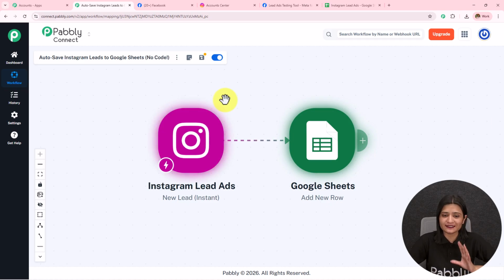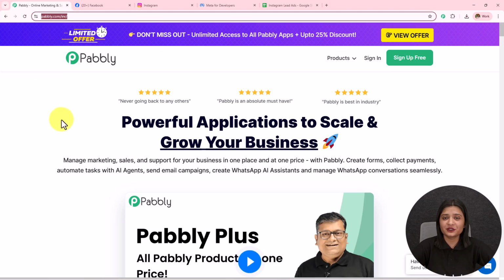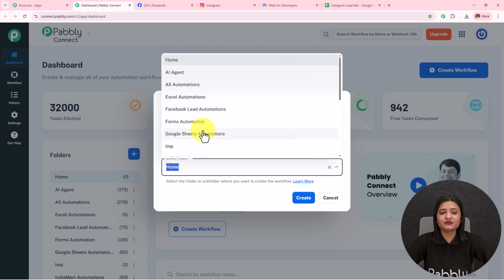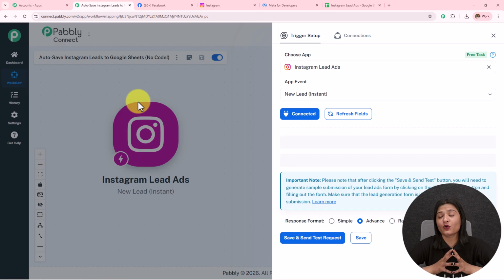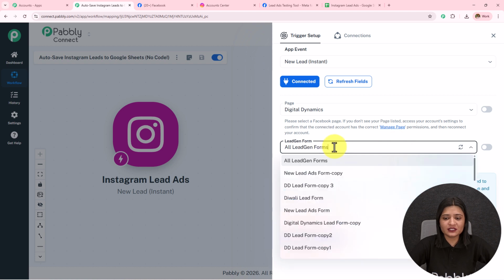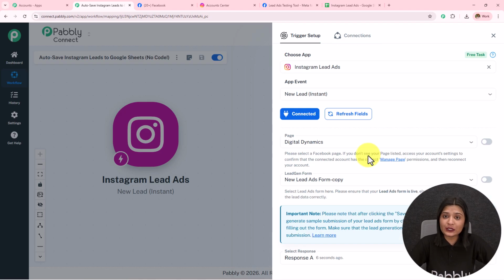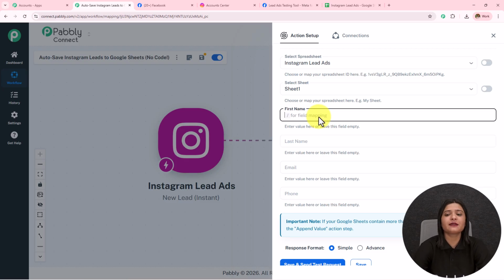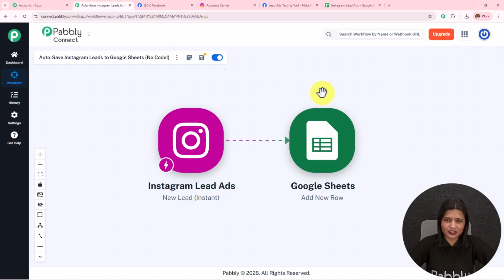Auto-Save Instagram Leads to Google Sheets (No Code!)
In this video, you'll learn how to automatically save Instagram leads to Google Sheets without any coding required. We’ll guide you through using Instagram as your lead source and Google Sheets as your organized database. With Pabbly Connect, you can effortlessly automate this process, capturing leads directly from Instagram and sending them to Google Sheets in real-time. This automation not only saves you time but also ensures that your lead management is efficient and organized.

Use Case:-

Businesses receiving Instagram DMs can automatically capture every enquiry and store it inside Google Sheets in real time. No more manual copy-pasting or missed messages. Each lead is organized with details like name, message, and timestamp for easy tracking. The data can then trigger follow-ups via email, WhatsApp, or CRM updates instantly. This ensures faster responses, better lead management, and higher conversion rates — all without writing a single line of code.

Benefits of Pabbly Connect:

1. Automation: Save time, money, and resources by automating tasks.

2. Integration: Connect various web services to create efficient workflows.

3. Security: Enjoy industry-standard security for your data.

4. Scalability: Easily add new applications and services to your workflow.

5. Cost-effective: Choose from plans suitable for different business sizes, with no charges for internal tasks.